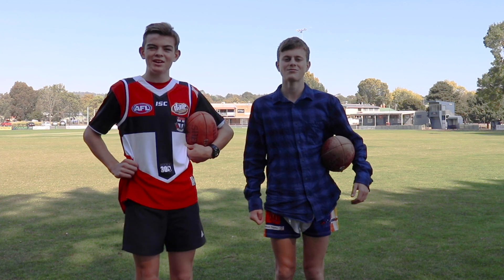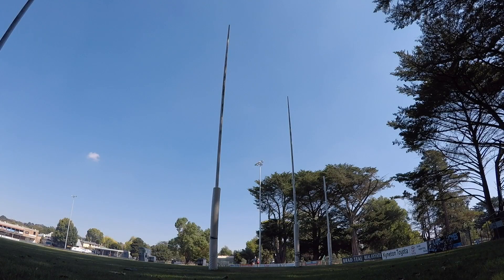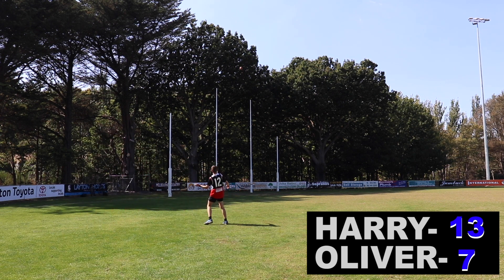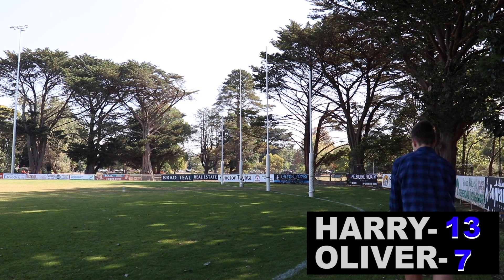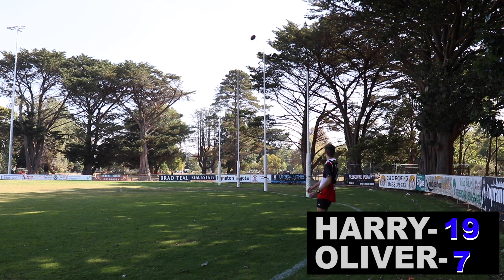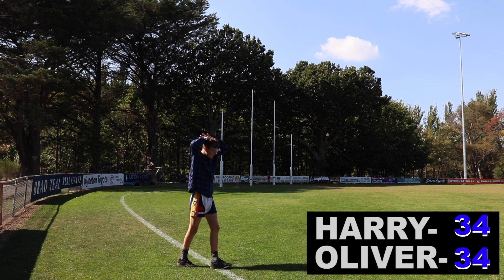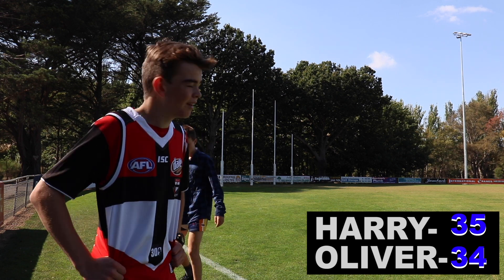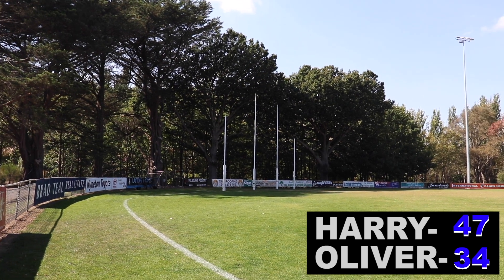AFL Goal Kicking Challenge vs Harry | OWP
I had a great time filming this video as I enjoyed goal kicking and making it a challenge with scoring and all.
Make sure to like this video if you enjoyed it and consider sharing us around as I’m looking to expand my audience!!

check that out for awesome photography and insites into the YouTube Channel:)

cheers
OWP